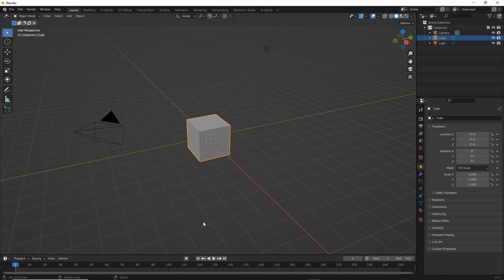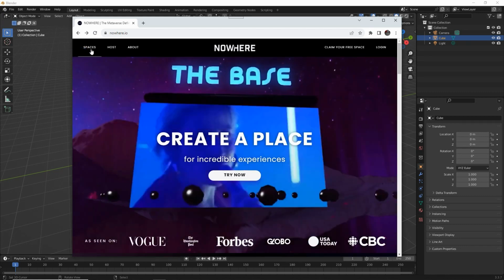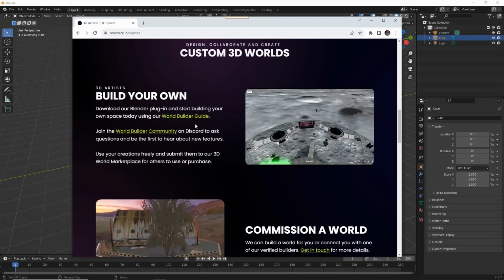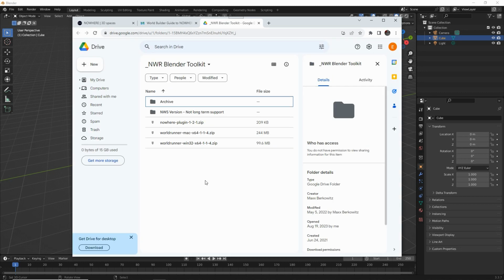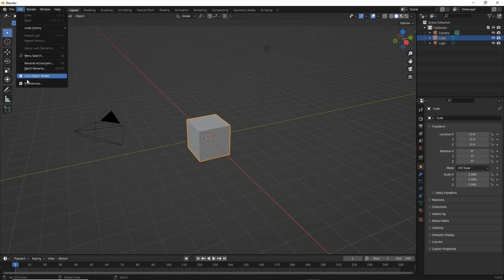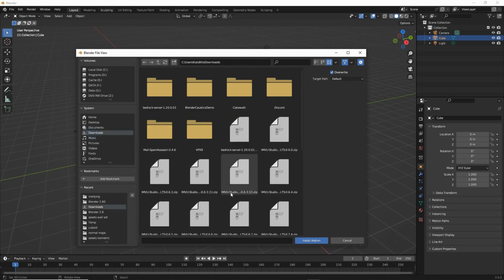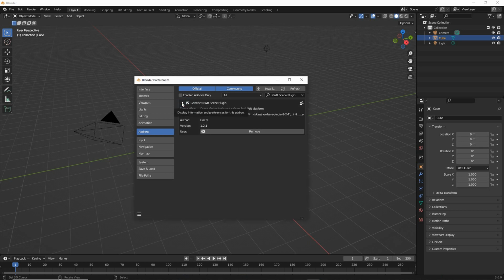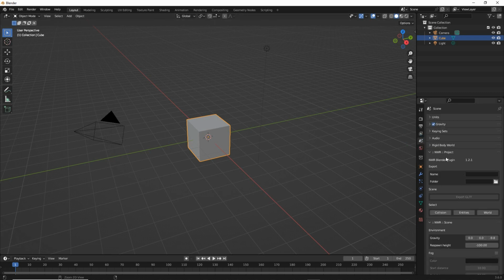Installing NOWHERE Toolkit/Plugin for Blender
Installing the NOWHERE toolkit plug-in for Blender

00:00 : Download
01:00 : Installation